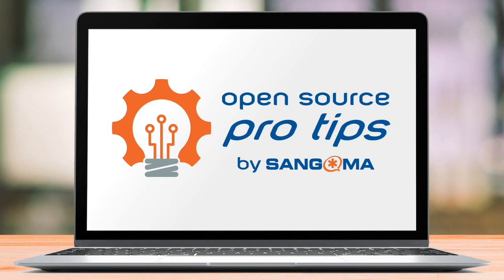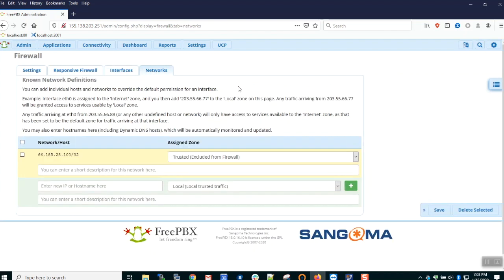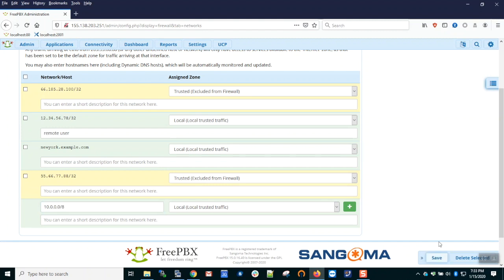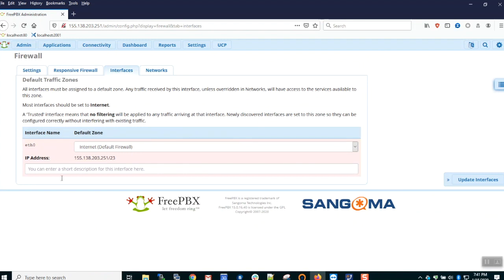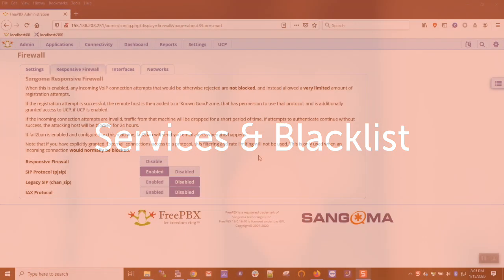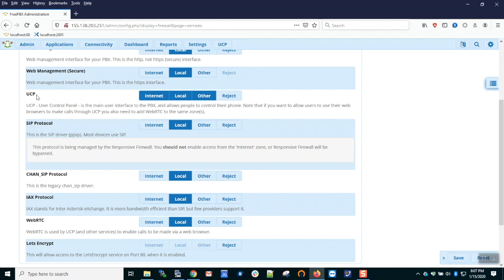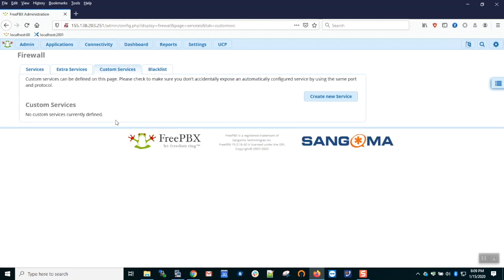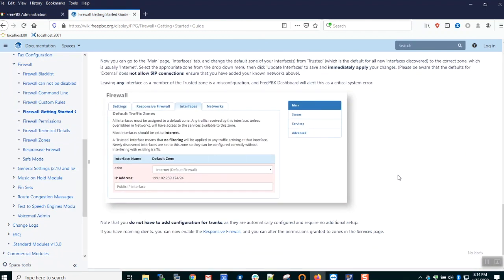Open Source Pro Tips by Sangoma: #2 – FreePBX Firewall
Open Source Pro Tips is a video series is designed to help you with all your Asterisk, FreePBX and open source questions, concerns or just general information.

Each video will cover a topic most requested by our community and be delivered by one of our experts from our support or engineering teams.

The second video in this series covers basic configuration of FreePBX firewall.